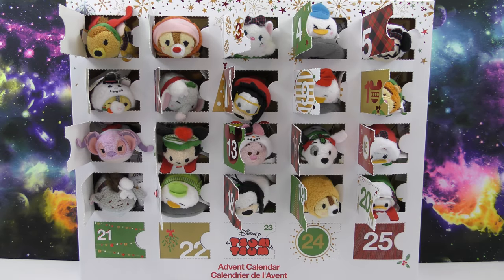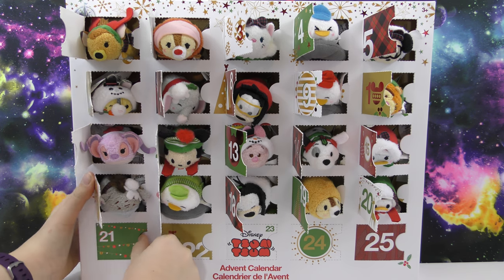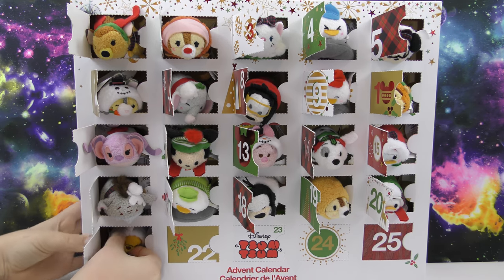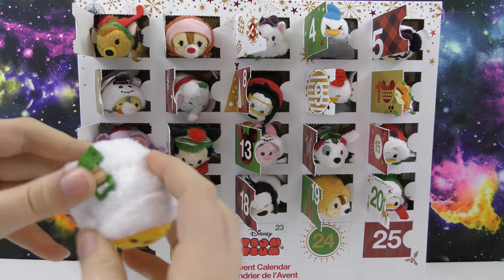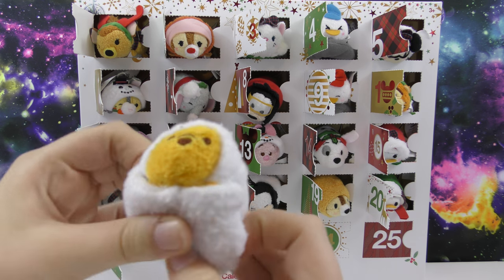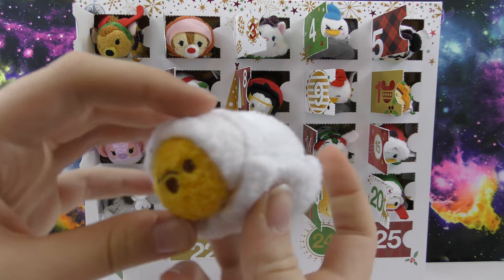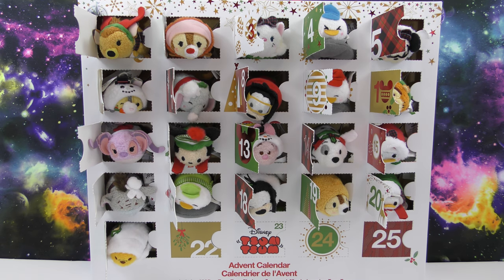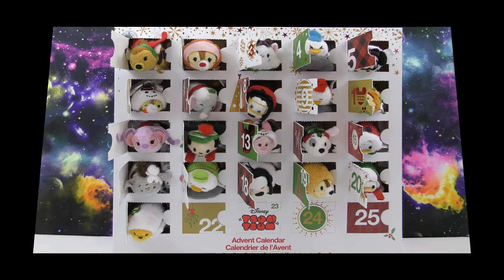Disney TSUM TSUM Plush Advent Calendar - Day 21 - 2017 Disney Store Exclusive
Today we are opening Day 21 of the 2017 Disney Store Exclusive Disney Tsum Tsum Plush Advent Calendar.  These are really cool micro plush Tsum Tsum holiday collectibles.